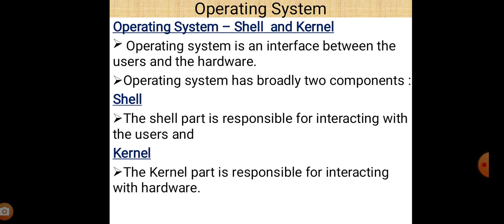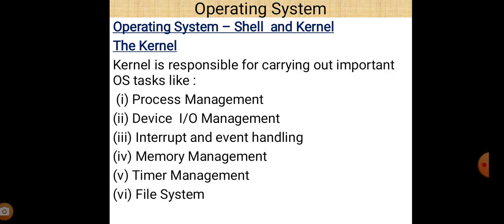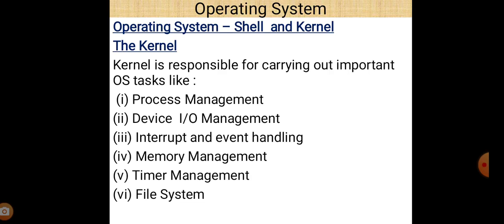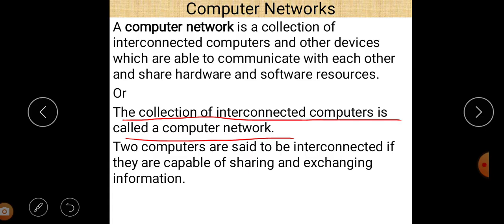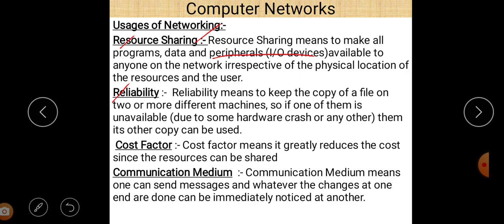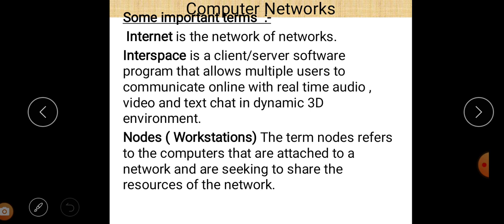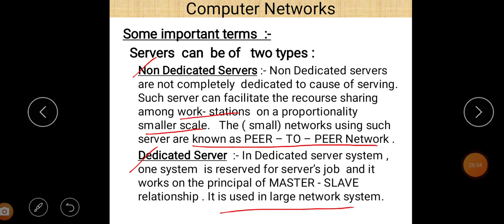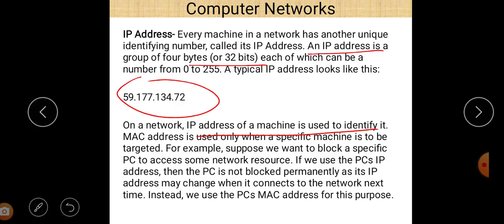Class IX Computer Application 15-12-2020 By Mr. Praveen Singh